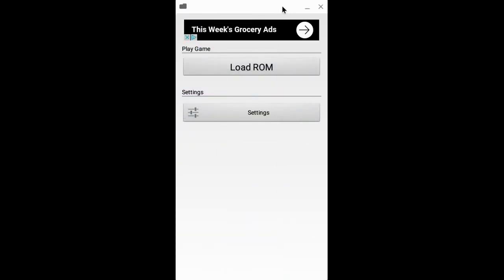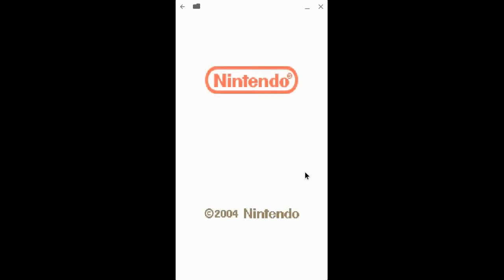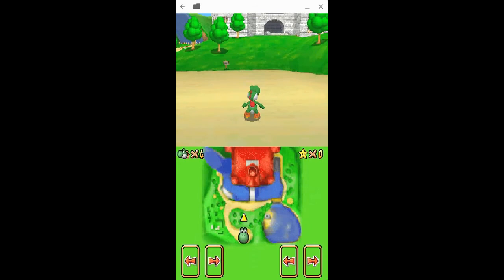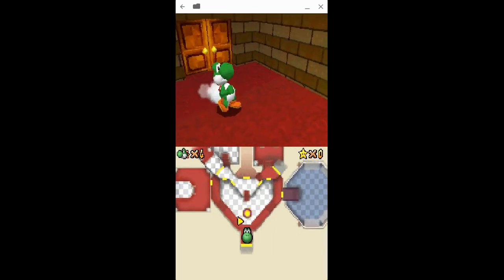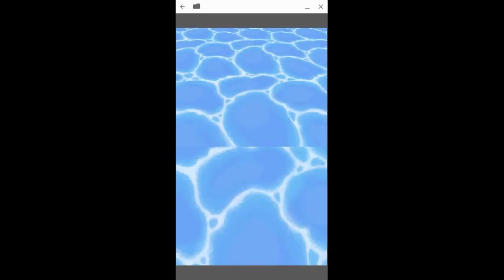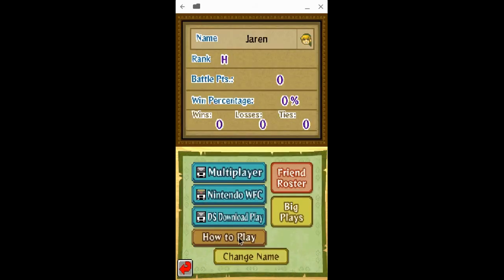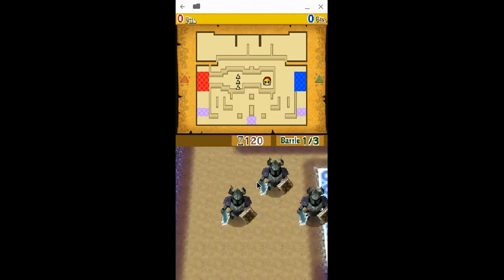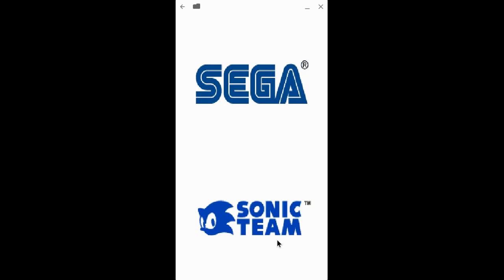NDS EMULATOR FOR CHROME!?!?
There is an NDS emulator for chrome, but it runs super slow on mine. If you want to know how to get this emulator, I will be posting it for another time.